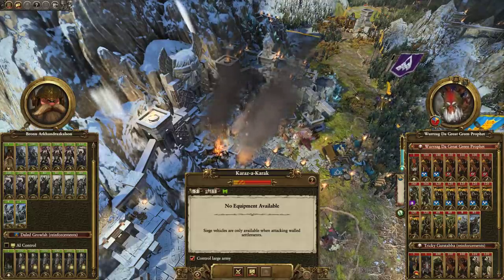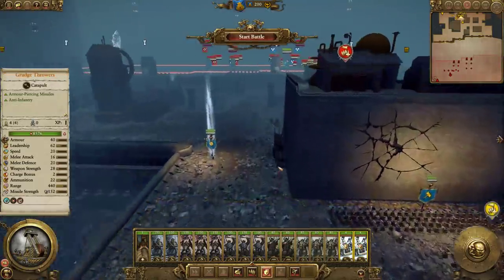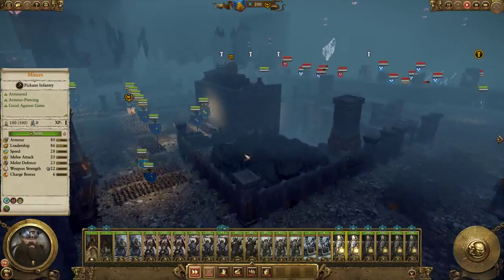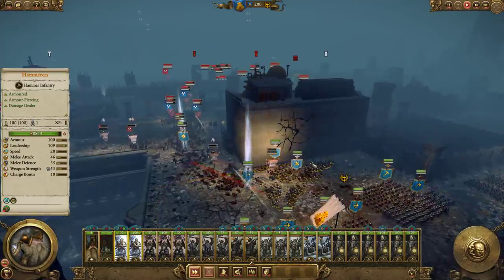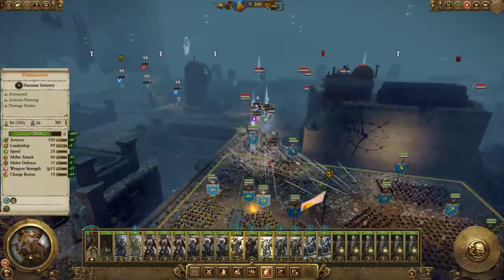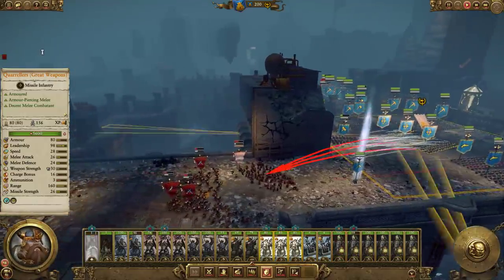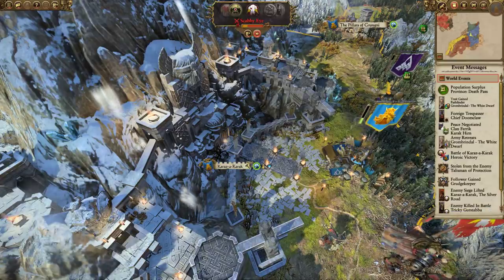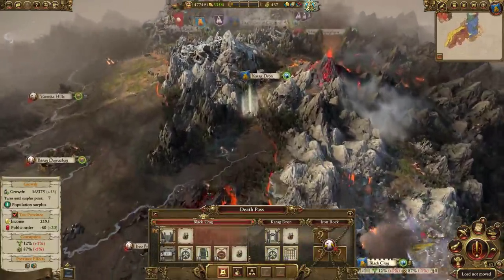How to defend Dwarf Holds